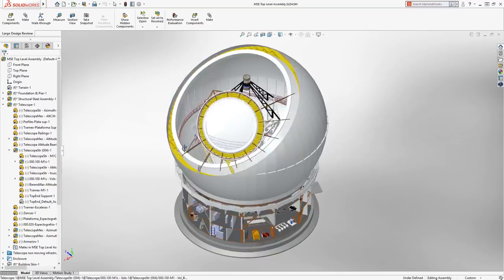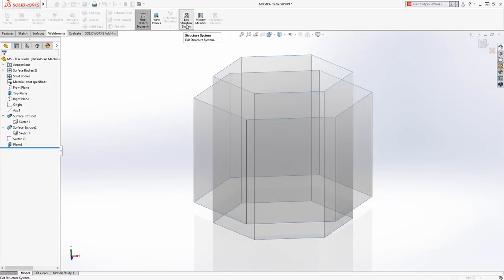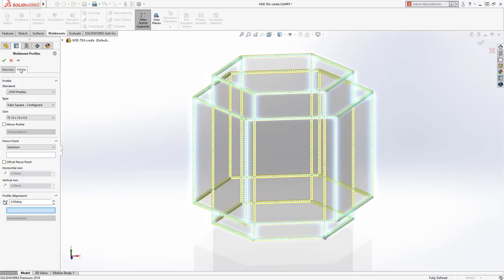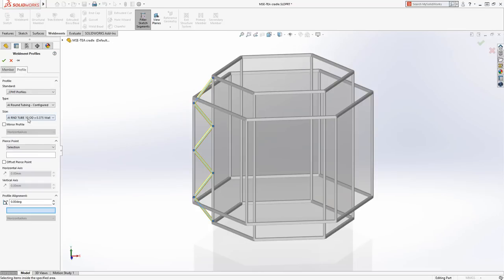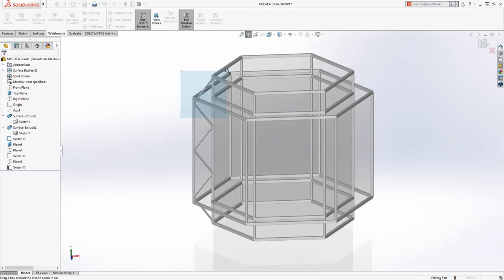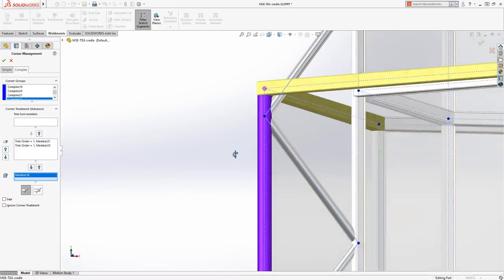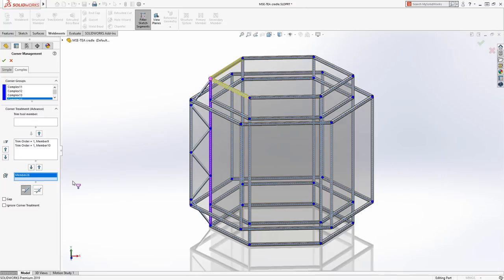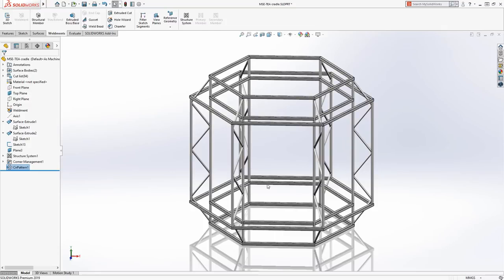Structure System SOLIDWORKS 2019